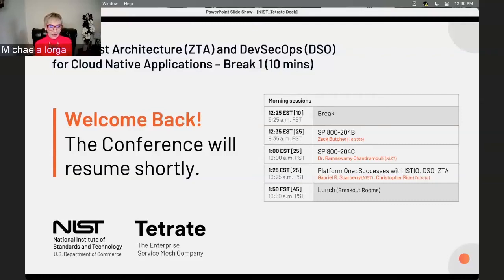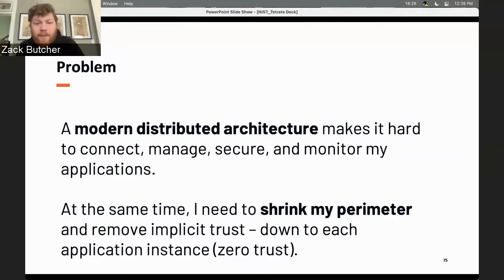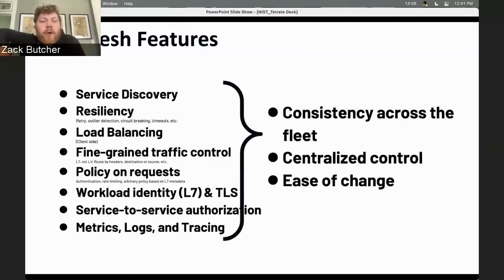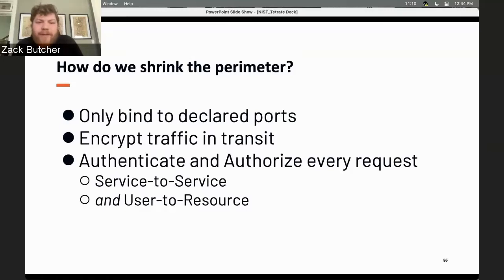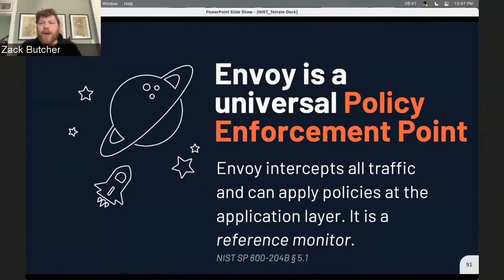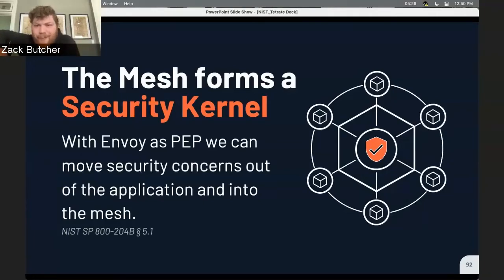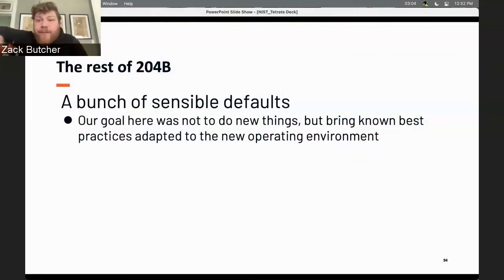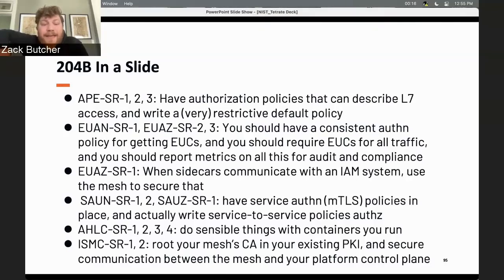A Deep Dive on Attribute-based Access Control for Microservices-based Apps using a Service Mesh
External Authorization: A Deep Dive on SP 800-204B (Attribute-based Access Control for Microservices-based Applications using a Service Mesh)

Speaker(s)
Zack Butcher, Founding Engineer, Tetrate